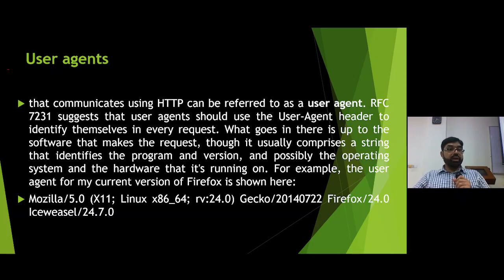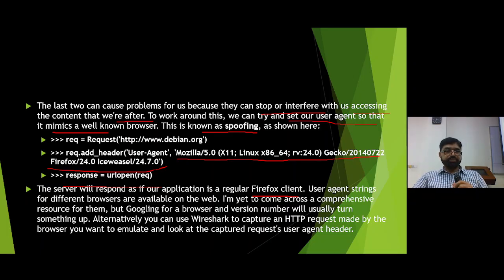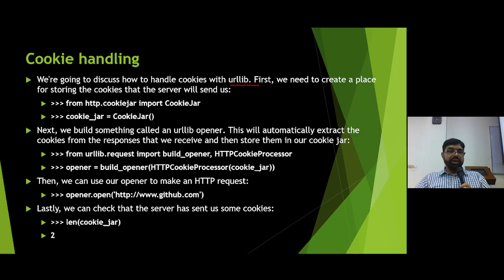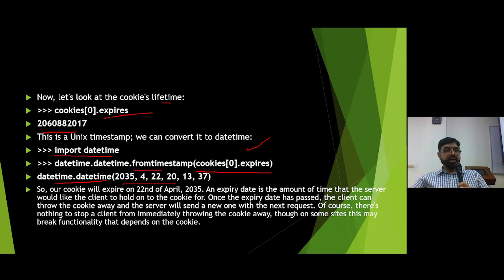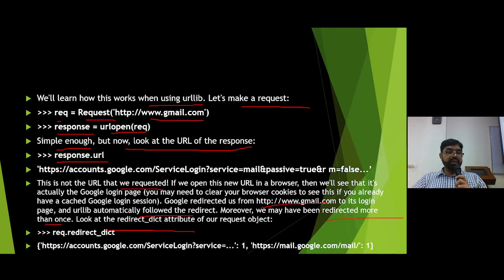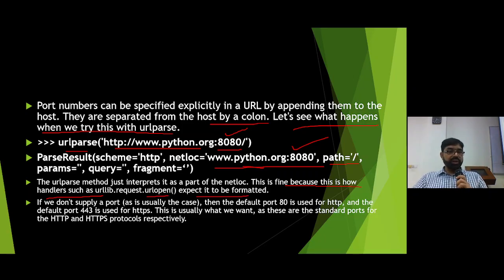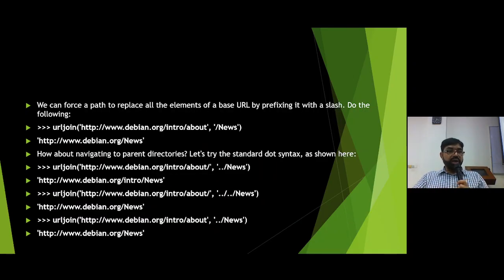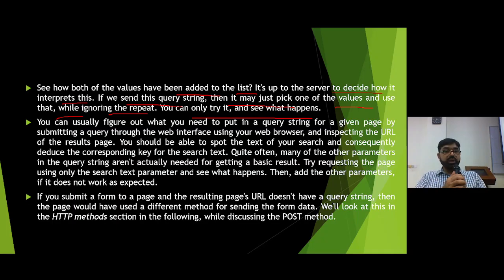HTTP and Working with the Web Part 2